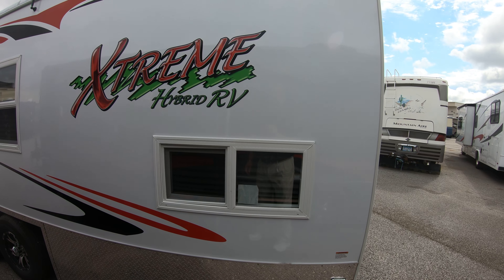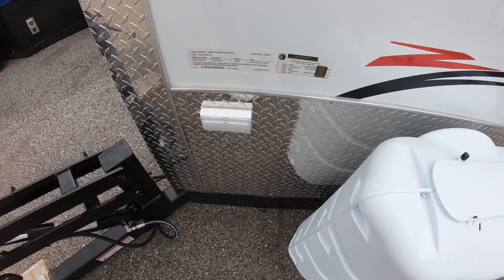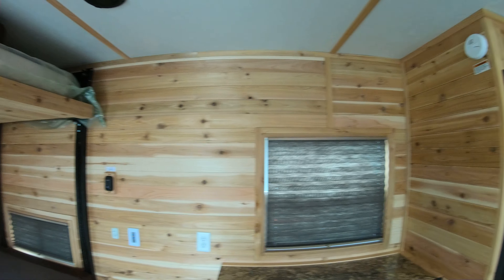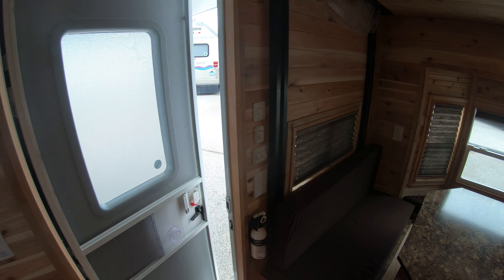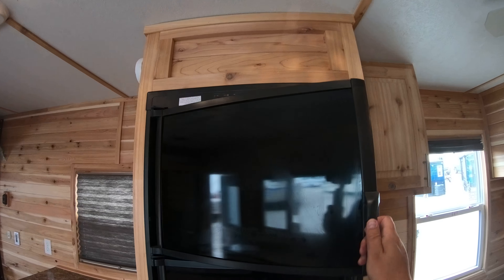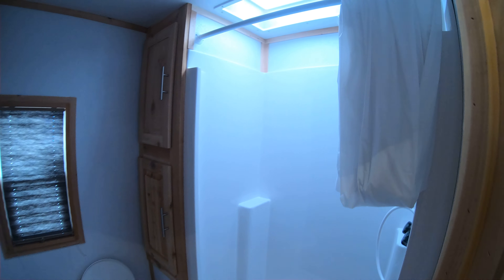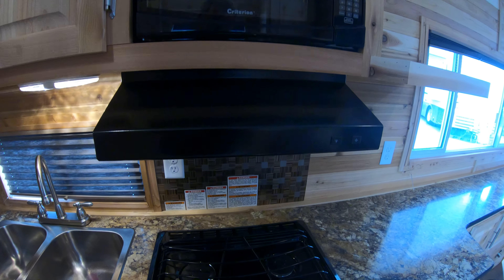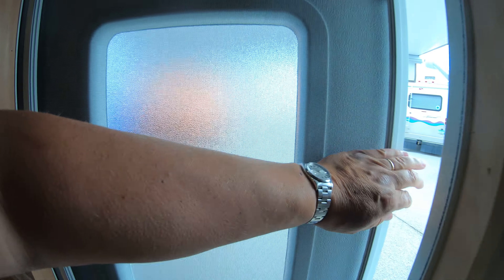New 2019 Ice Castle 21' Xtreme RV Edition with Arctic Insulation Package!